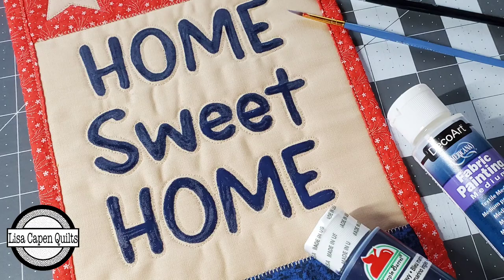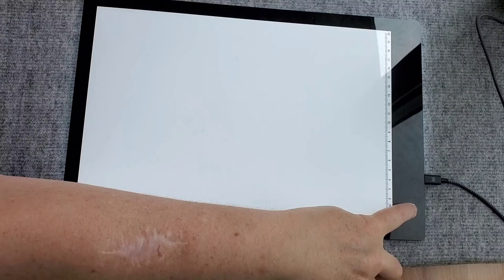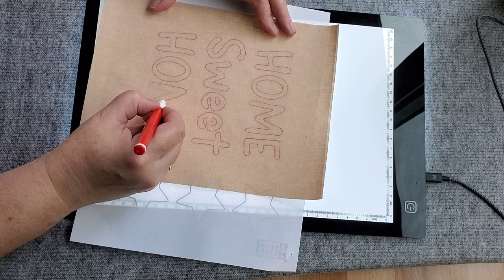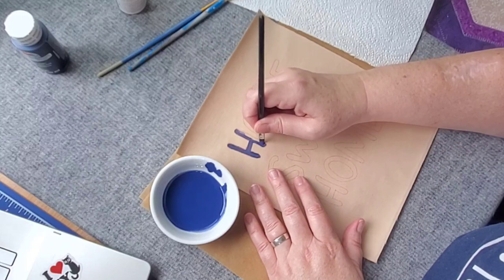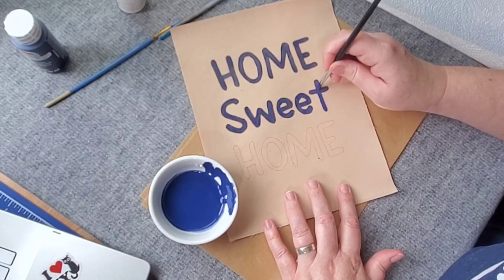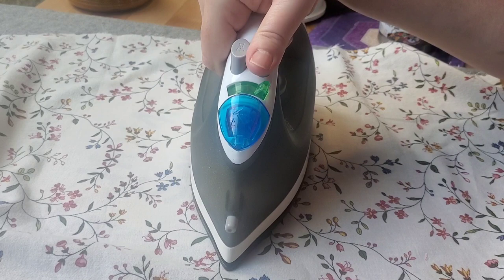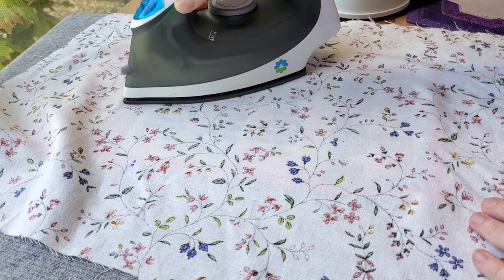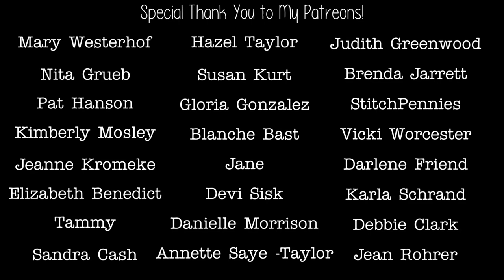No sew EASY way to add words to quilts & other projects with paint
One of my favorite things is to add words to my projects!  Today I'm showing a different way of adding words to your quilts & projects without having to fussy cut those letters or worry about sewing them down.  Let's break out our acrylic paint and fabric medium!

Check out some of the supplies I've used today:
My favorite freezer paper
My lightpad
Frixion Fineliner
DecoArt fabric medium
Any brand acrylic paint :)
My small cordless iron